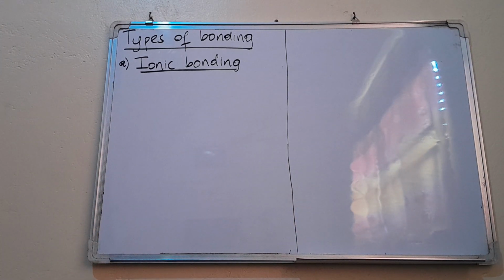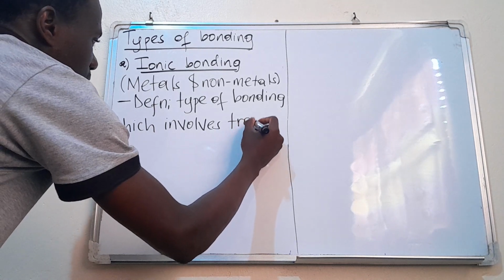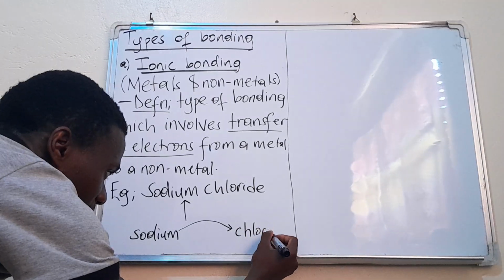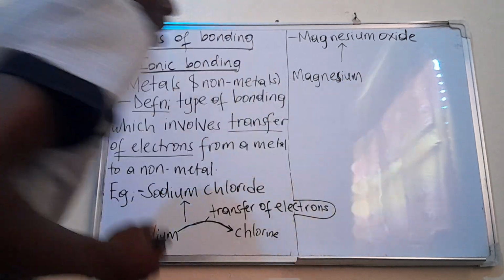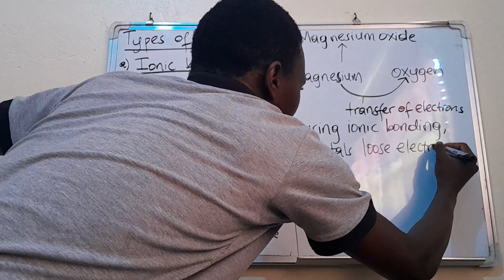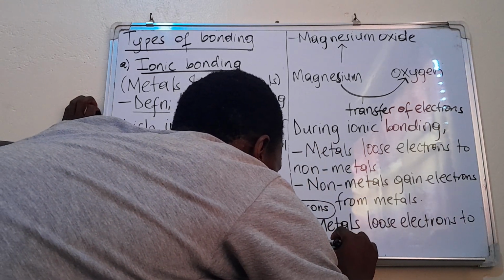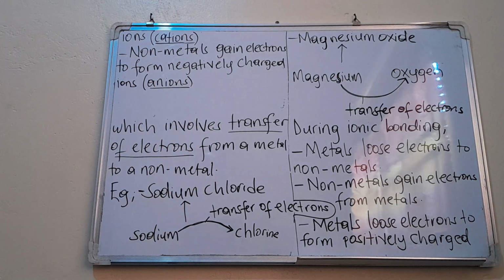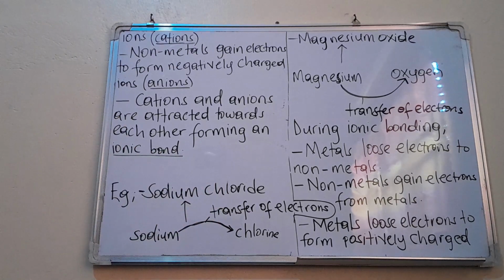Structure and bonds - Ionic bonding Part 1